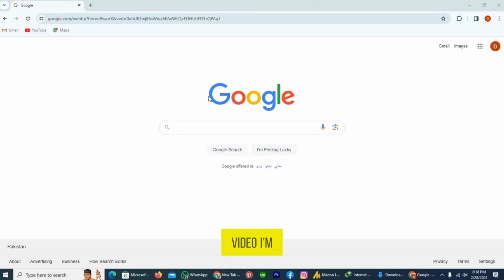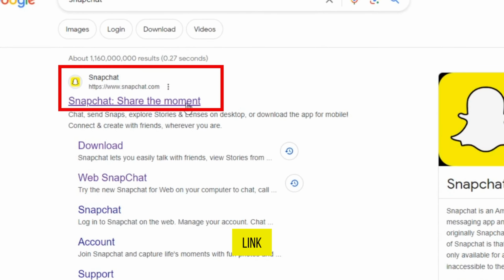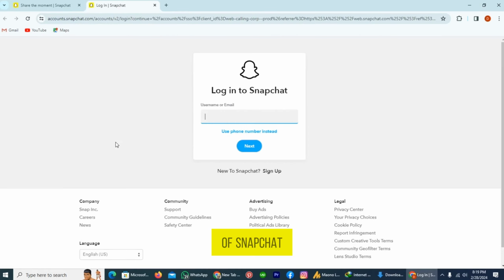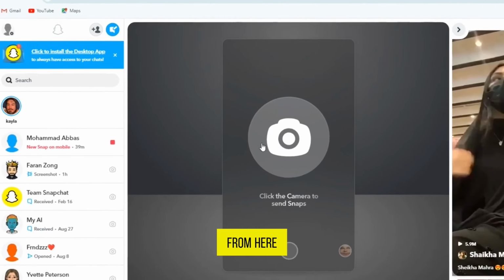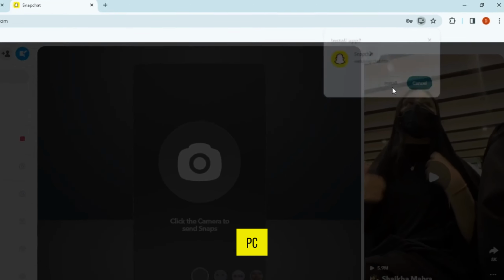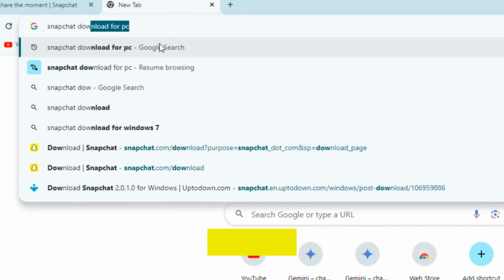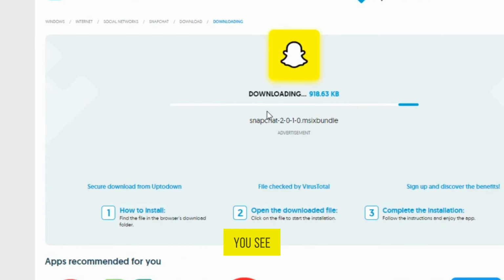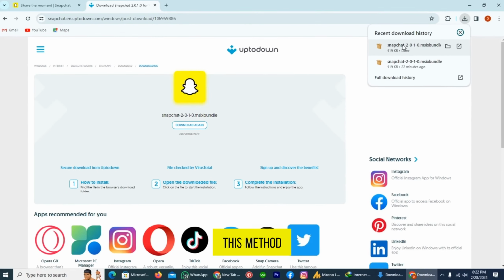How to Download Snapchat for PC [2024] Easy Tutorial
Looking for an easy-to-follow tutorial on how to download Snapchat for your PC in 2024? You've come to the right place! In this video, I'll guide you through every step of the process to get Snapchat running on your computer effortlessly.

👇 Timestamps for Easy Navigation 👇

00:00 - Introduction to downloading Snapchat on PC
00:13 - Initial steps: Searching and logging into Snapchat
00:30 - How to login and navigate the Snapchat interface
00:58 - Installing Snapchat on your PC
01:11 - Alternative method for downloading Snapchat for PC
01:52 - Final steps to install Snapchat
02:06 - Closing and invitation for feedback

Step-by-step guide: Easy and straightforward instructions.
Time-saving tips: Get Snapchat on your PC in minutes.
Alternative solutions: What to do if the standard method doesn't work.
If you found this video helpful, please consider supporting my work by buying me a coffee. Your support helps me create more helpful content like this.

I value your feedback and suggestions! Please share your thoughts and any questions in the comment section below. I'm eager to hear from you and will respond to your comments.